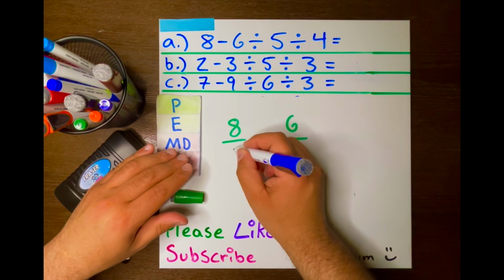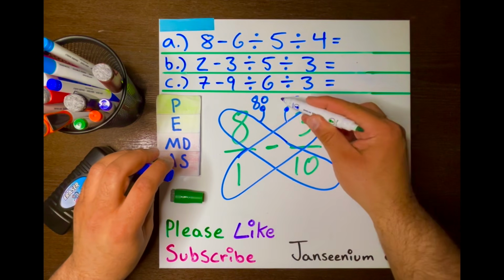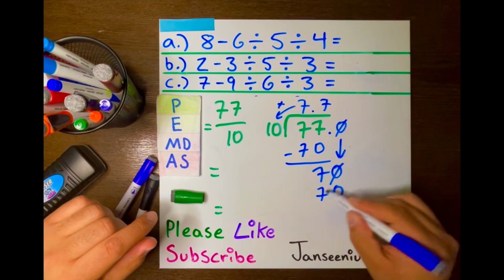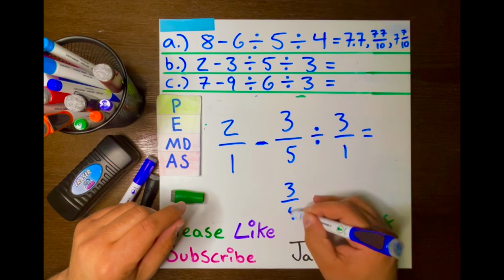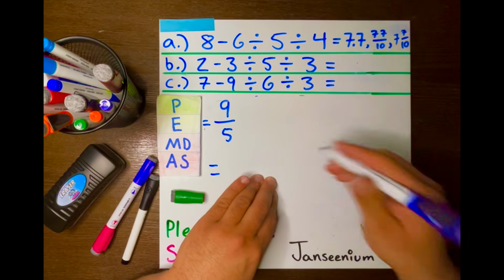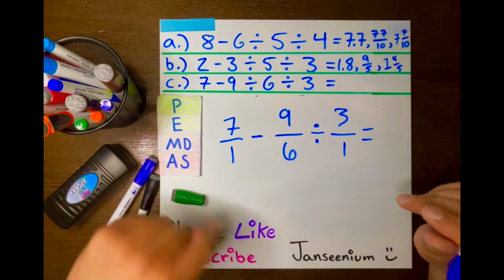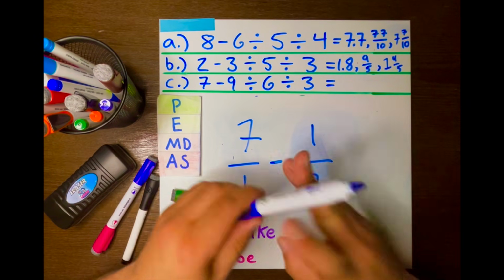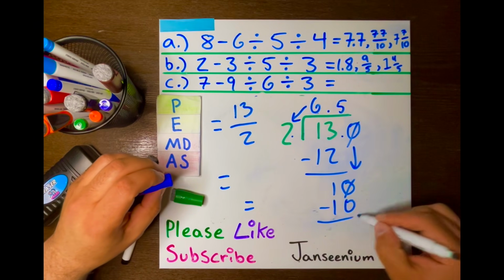3 Math Problems Most People Get Wrong!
🧠 3-STEP CHALLENGE: We aren't just doing one equation. I stacked three separate math puzzles to see if you can get a perfect score!

🚩 THE TRAP: I’ll show you the exact spot where 99.99% of people FAIL on the very last problem and how you can avoid it!

🚀 STEP-BY-STEP: Follow along as we crush these puzzles line-by-line—no math degree required!

What’s inside:
✅ The trick to making the hardest division and subtraction problems finally CLICK! 🧠✨
✅ How to DOMINATE every trick math problem on your feed! 😈

👉 SMASH THAT PLAY BUTTON and let’s see if you can solve all 3!

JOIN THE SQUAD:
✅ LIKE if you got all three right!
✅ COMMENT your final score out of 3!